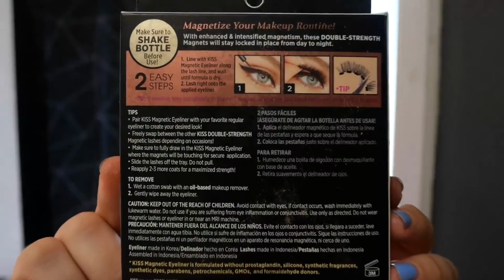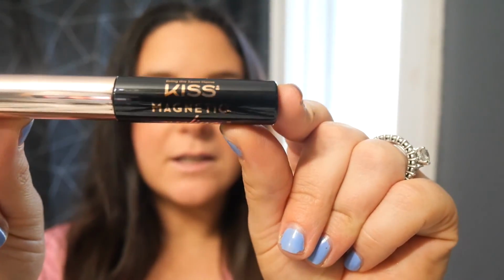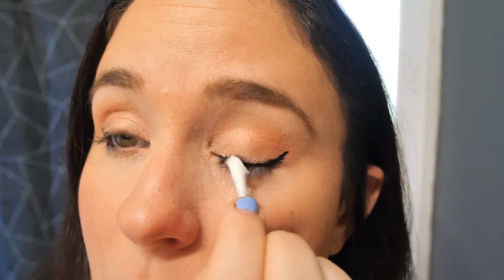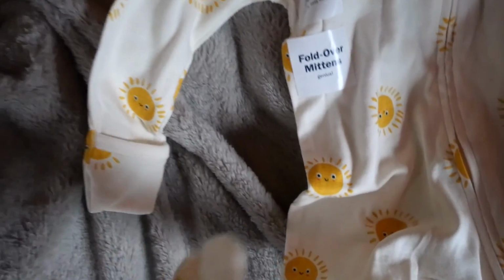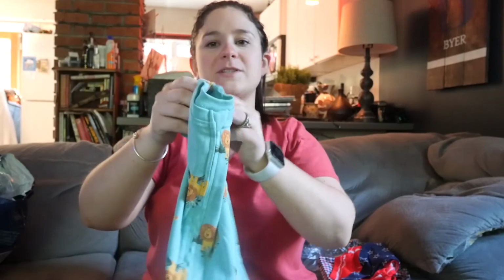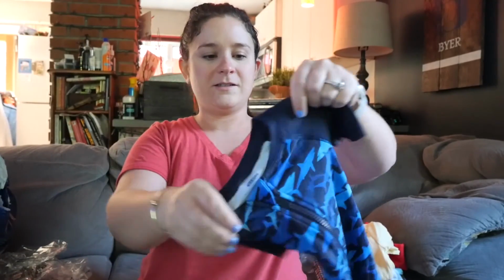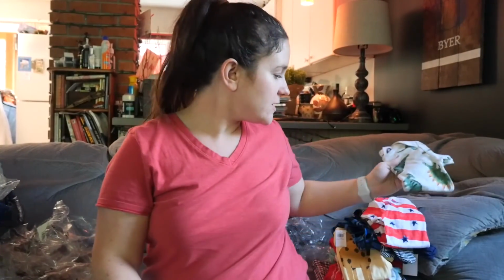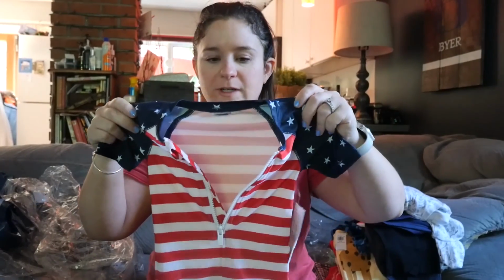Weekend Vlog/Trying Magnetic Lashes/Old Navy Haul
Happy Monday (or whenever you're watching this)! I just wanted to share with you our weekend off. In this Vlog I try Kiss magnetic lashes. While they didn't exactly work for me, they're pretty affordable if you're looking to try them yourself! You can find similar versions here:
We also went on an amazing trip north to get some iced maple lattes and sit and read by the river. I don't know why but hanging out in nature really helps me recharge!
Lastly, I share with you my most recent Old Navy haul for Brooks. He is currently 7 months old and I filmed this a few weeks ago. As an update-they were a little big when I filmed this but they fit him perfectly now. Most items I got were 6-9 or 6-12 months and I find that they outlast the clothes I get elsewhere. Where else do you get your baby clothes from? I'm always struggling to get cute boy clothes!
I'm working on making at least one video per week for now!
I hope you all have amazing weeks! Until next time :)